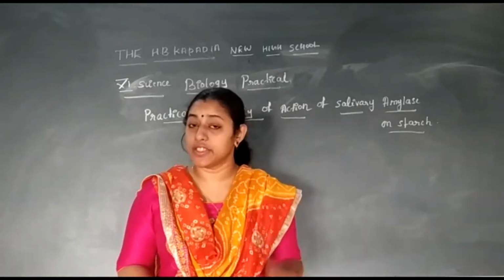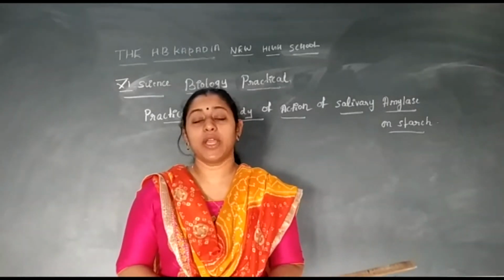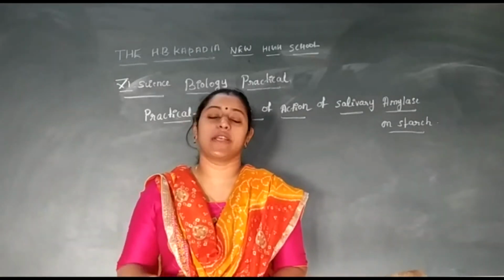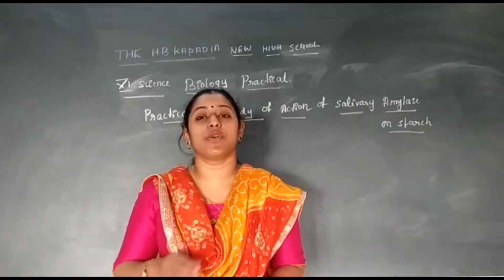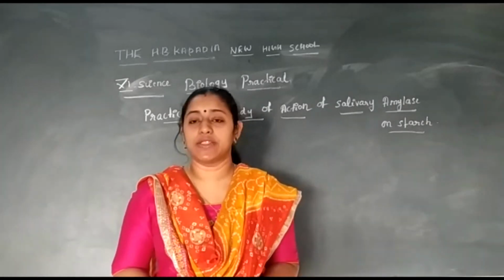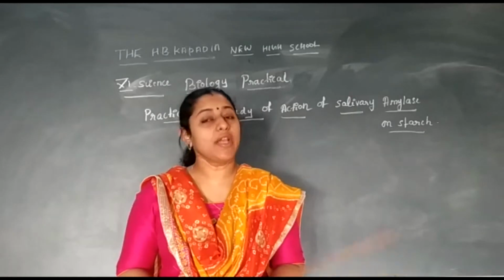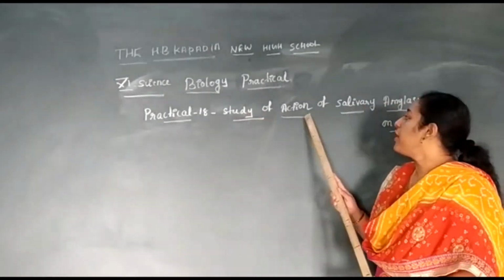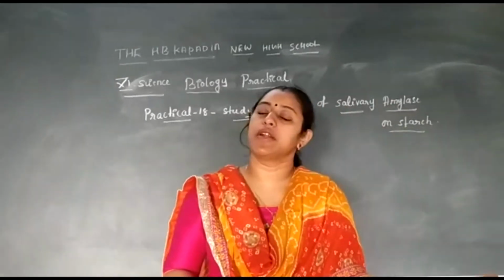Biology | STD-11 | Practical-18 | NCERT | Gujarat Board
hello students !!!
Biology - Practical-18 .